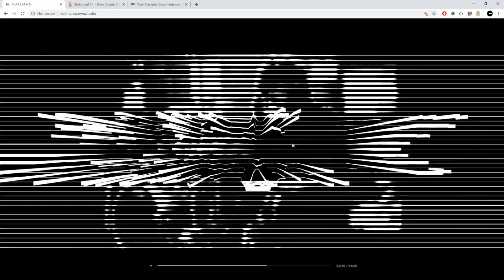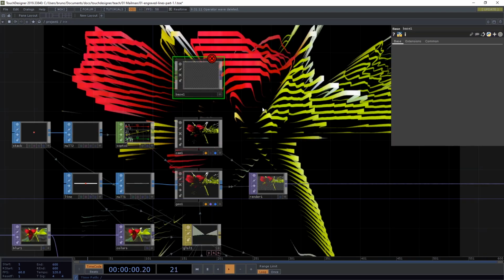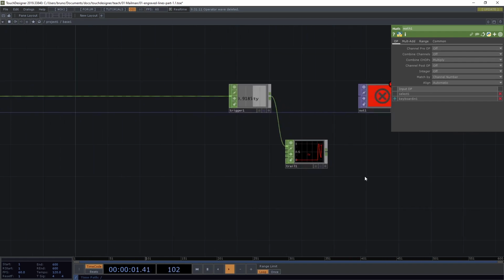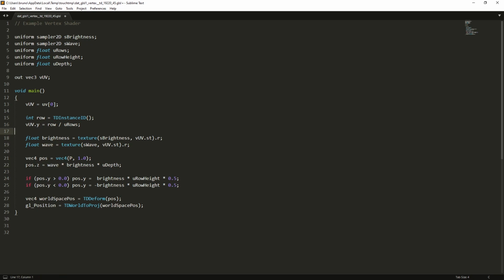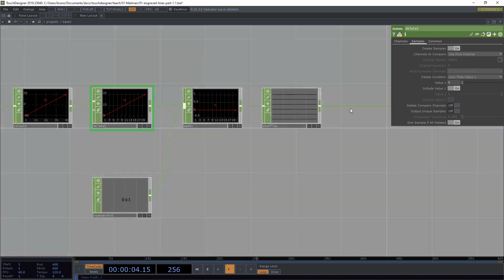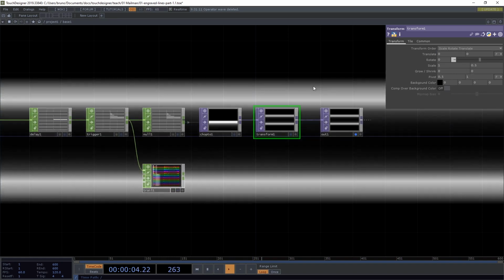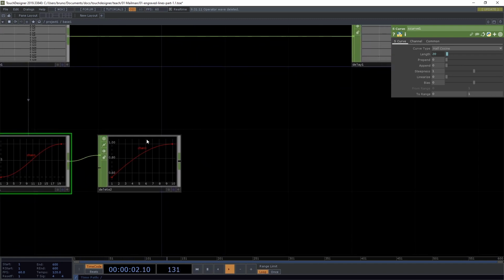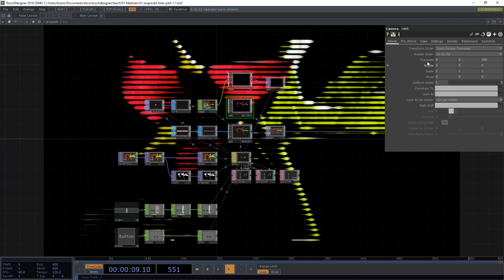TouchDesigner _01 Engraved Lines [2 / 2]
Engraved lines, hashed lines, thick lines, stroke raster, Rutt/Etra video synthesizer.
Geometry instancing and GLSL material.

TouchDesigner 099 64-Bit Build 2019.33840